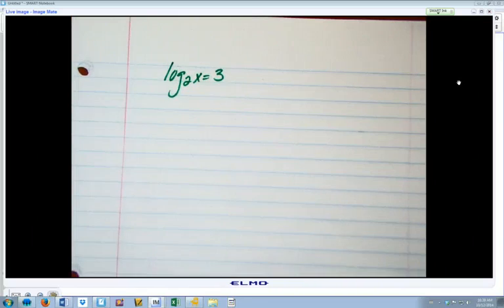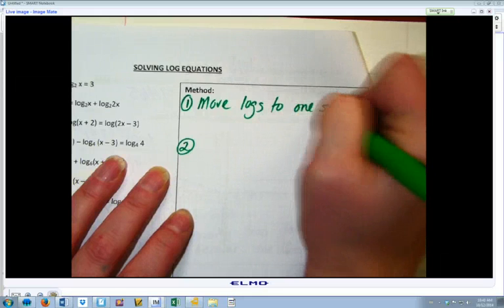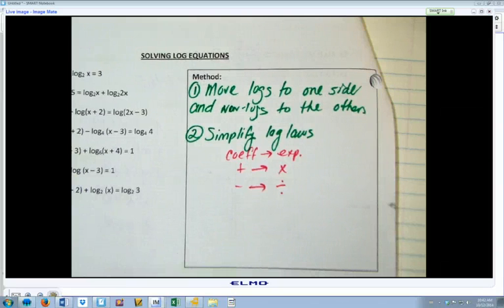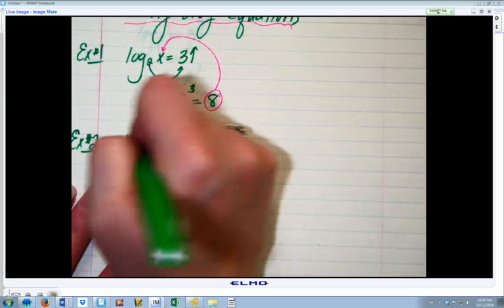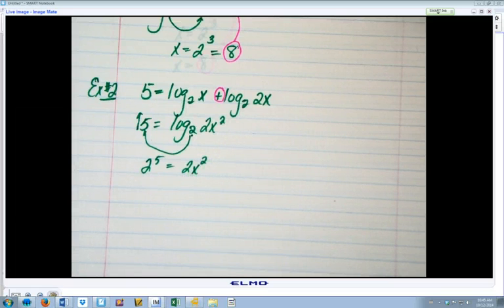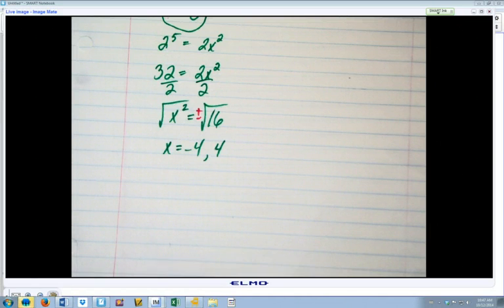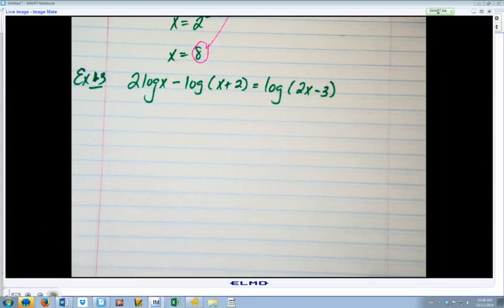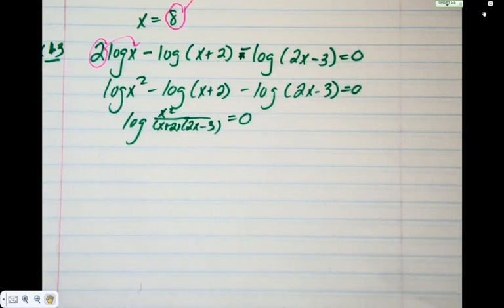MA40SPpm Tail 10Dec2014 103943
Solving log equations - part 1/2